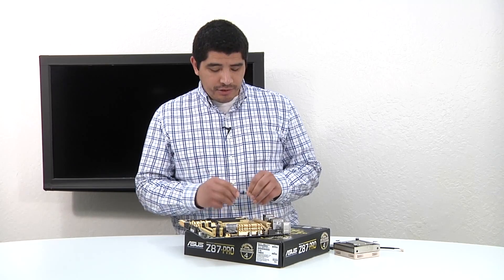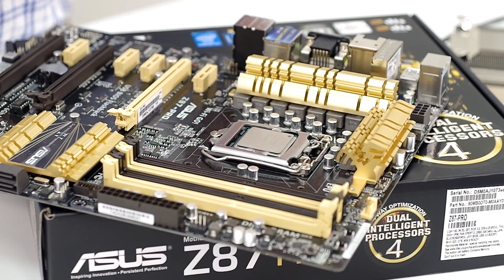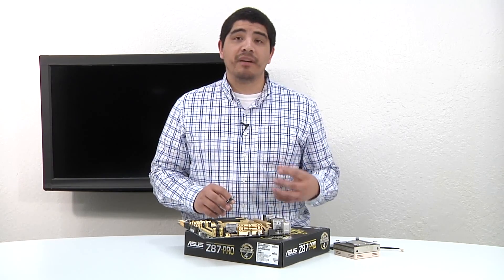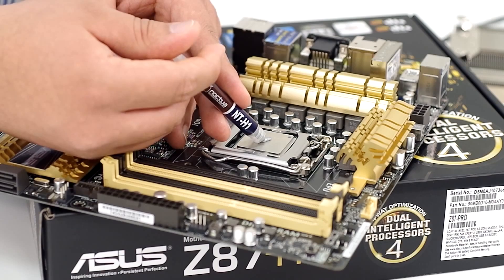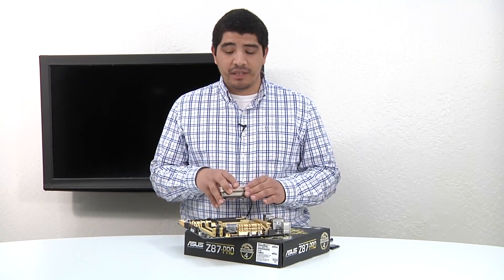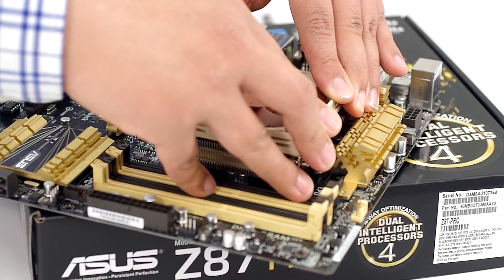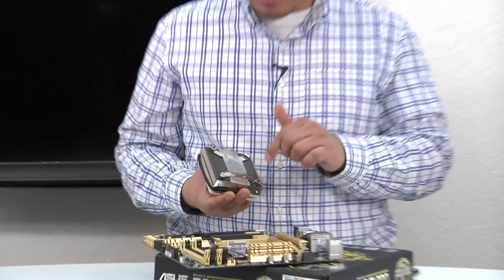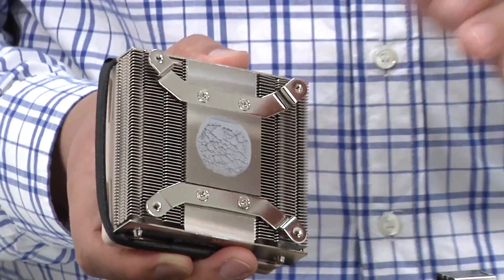Como aplicar pasta térmica a un CPU [Subtitulado] - Tutorial | ASUS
JJ nos muestra como armar una PC en esta pequeña serie de vídeos nos lleva paso a paso.

Esta ocasión como aplicar correctamente pasta térmica al CPU.